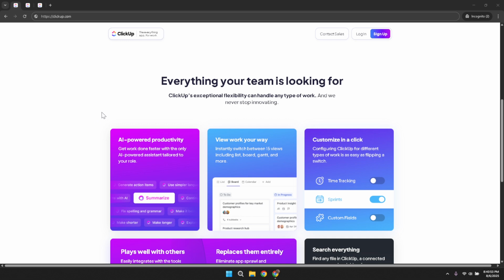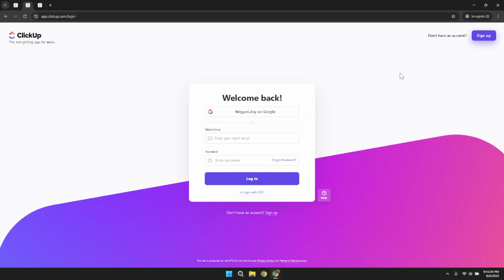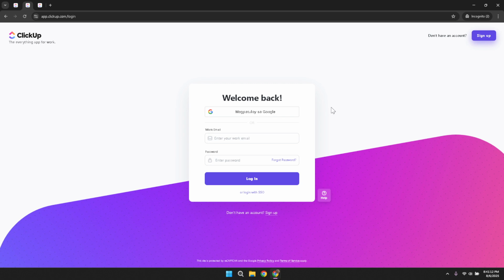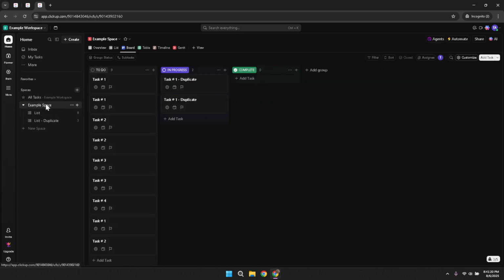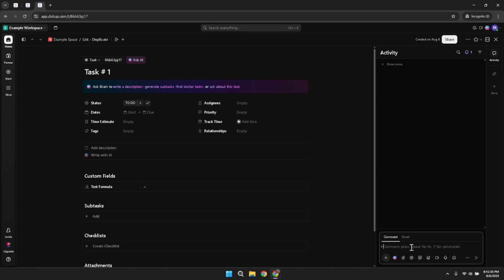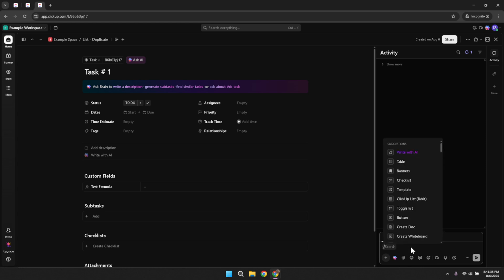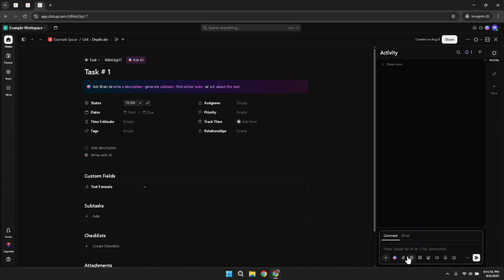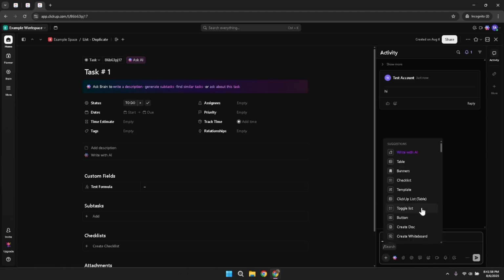How To Use Slash Commands In Clickup [2025 Guide]